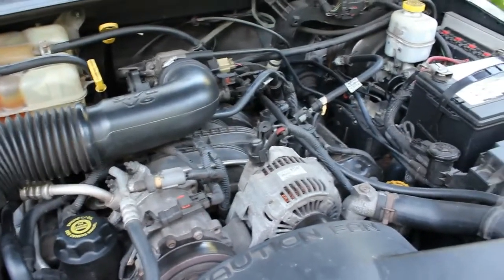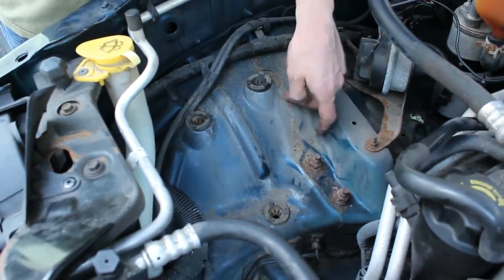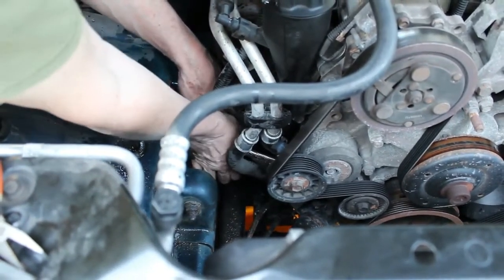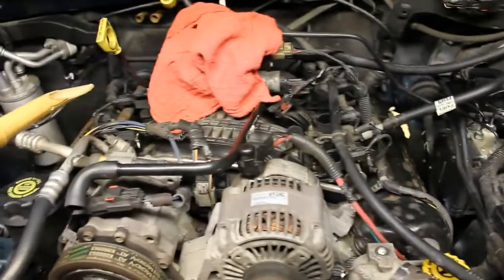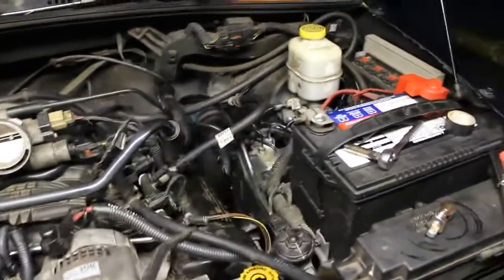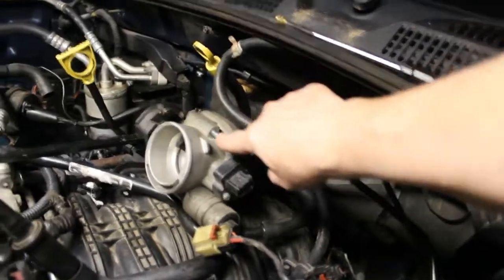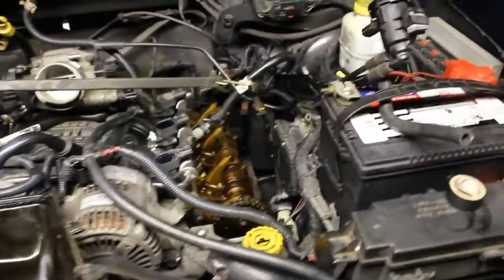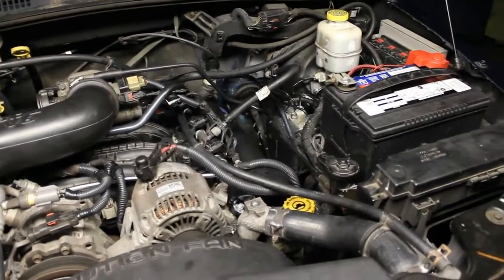2004 Jeep Liberty Limited 3.7L oil leak and intermittent plastic burning smell mystery solved!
Join me as I change some valve covers on a 2004 Jeep Liberty Limited, but this video can be used to do most all the Liberty Engines (3.6L) ones found in most Liberties.

The issue was oil marks in the driveway, traced to coming from the rear of the passenger side valve cover, so we dig into replacing both sides and the obstacles we need to surpass to get to them.

It also covers a weird plastic burning smell that's been going on way before the valve cover/oil issue, maybe this finding in the video will help you and many others as I have seen no definitive answer out there, but it makes perfect sense. I had even burned a piece of the wiring conduit and it surely smelled the same.

The valve covers are aftermarket, no mounting of the new bolts in any way accept for the order, some are long, some are short so be sure to watch for that on the old cover and replace them in the exact spot, these hold the wiring and other accessories in place.

Valve covers were from EBAY, which came with both covers, gaskets and the bolts/rubber washers. I was not happy however because the gaskets were an inch too long fitting into the groove around the valve cover, I did find a careful fix/workaround for it, though  I really didn't want to do it.